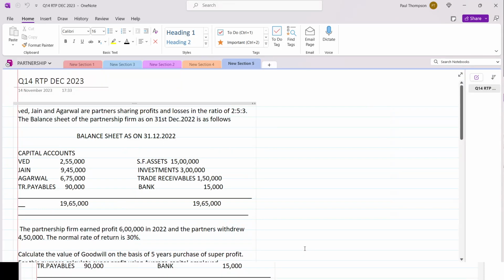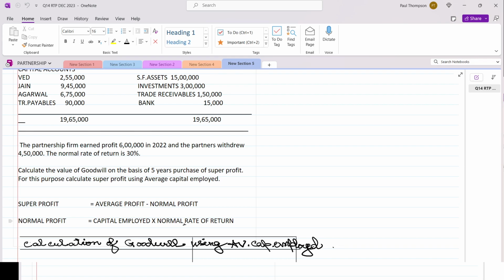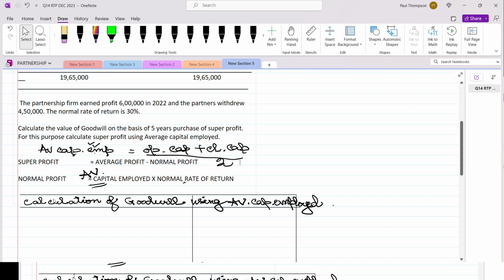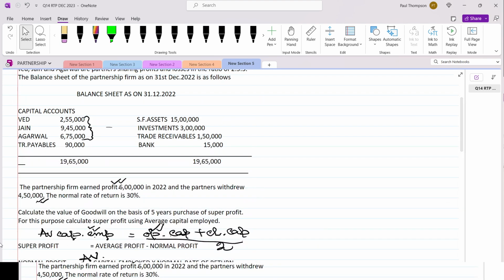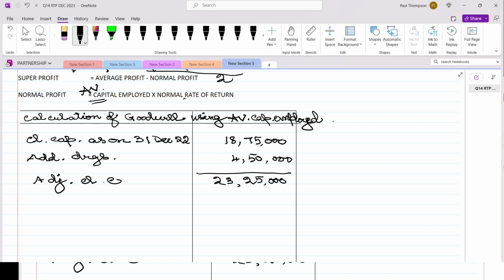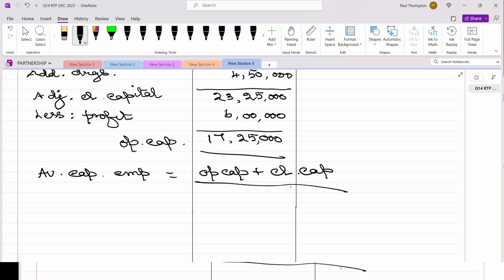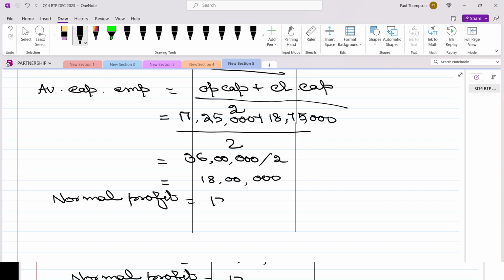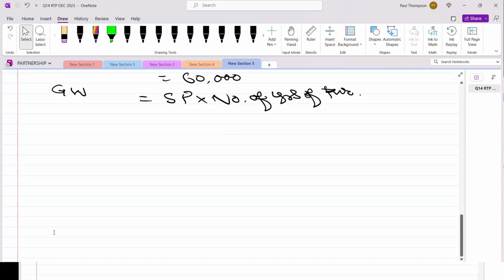Q.NO.14 RTP 2023 GOODWILL USING AVERAGE CAPITAL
In this video I explained the formula for find the average capital and from that how to find out opening capital and finally super profit using average capital employed.